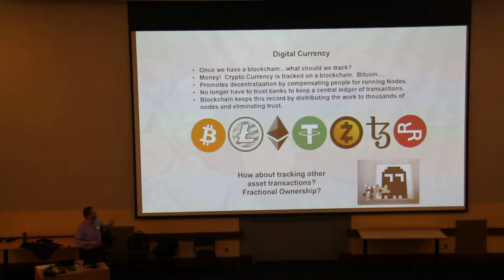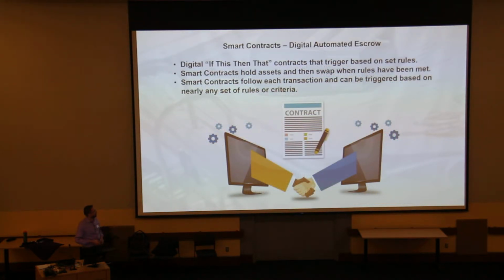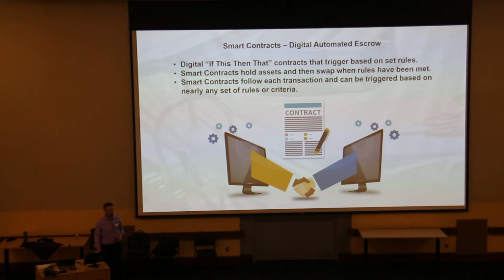2018 Expo - Mike Monahan - (Part 2 of 3)